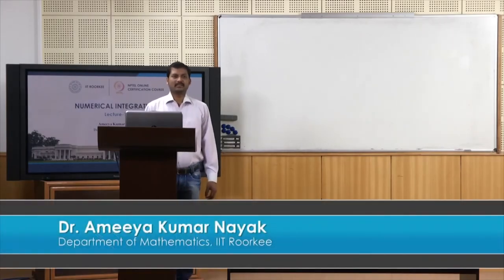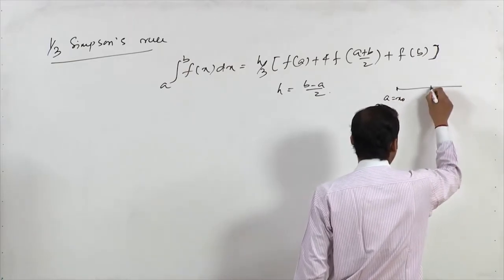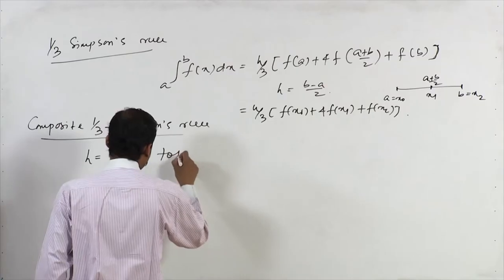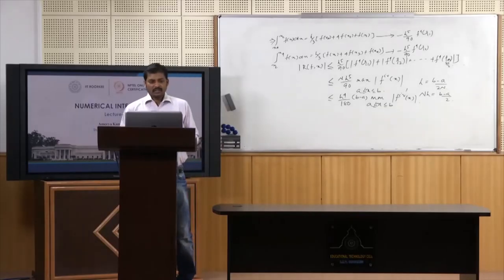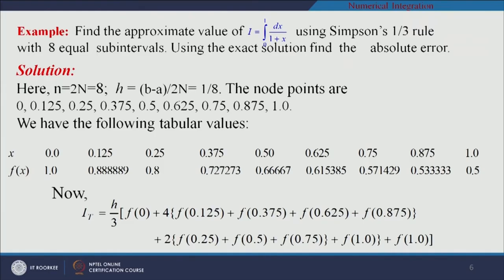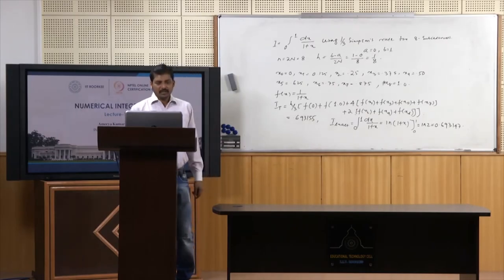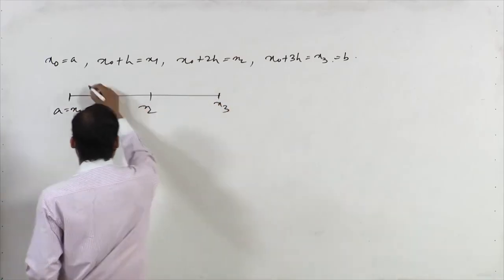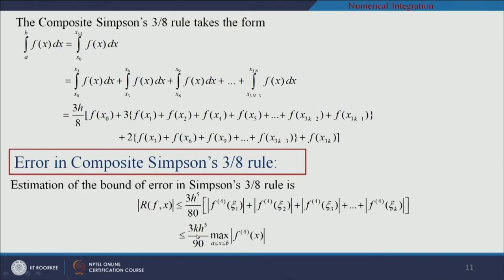Numerical Integration part-IV (Composite Simpsons 1/3rd rule & Simpsons 3/8th)